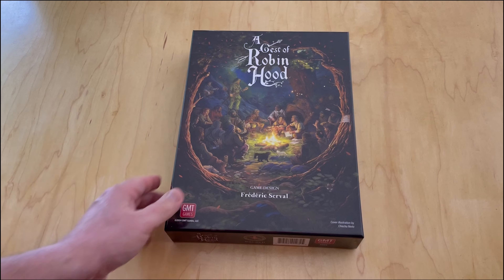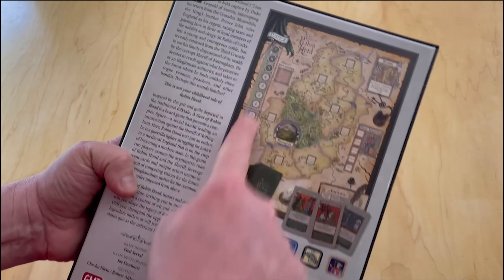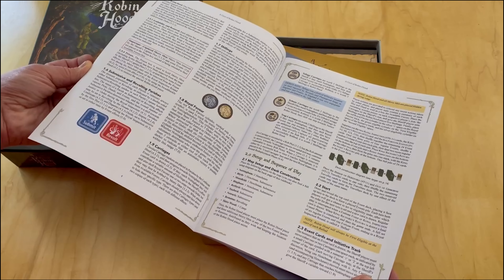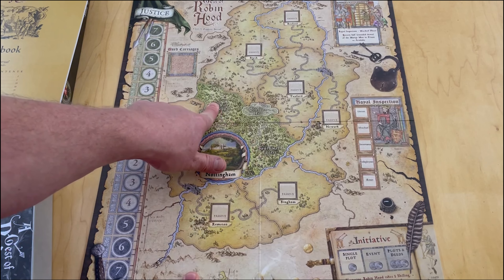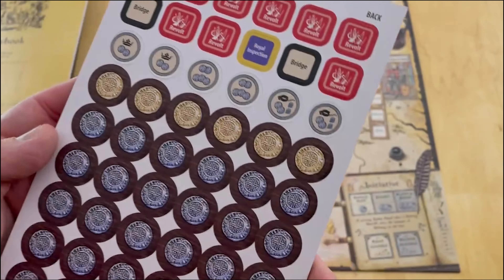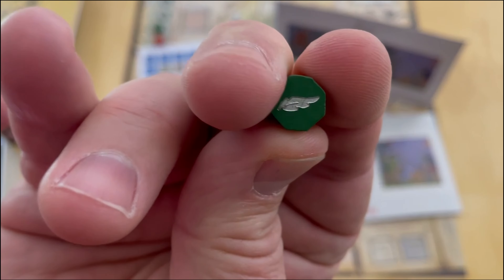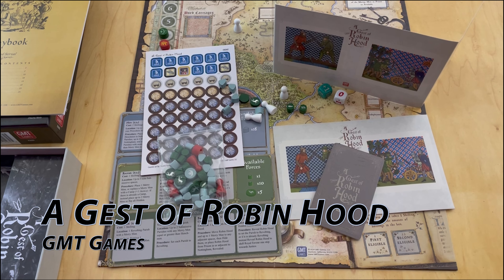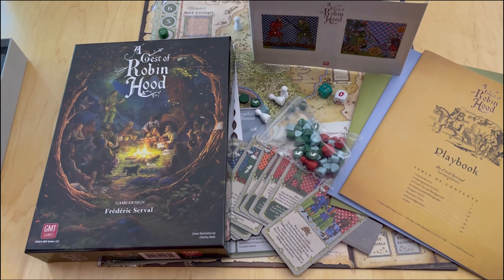Unboxing | A Gest of Robin Hood | GMT Games | The Players' Aid